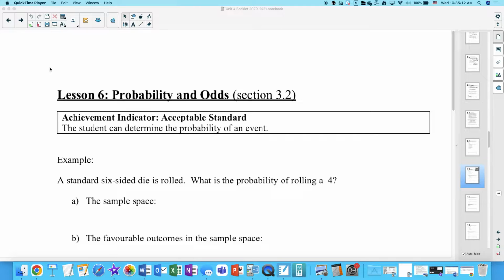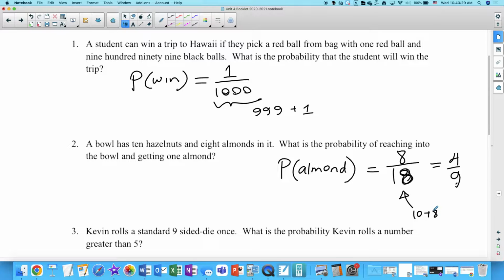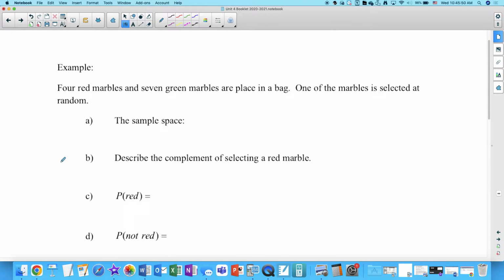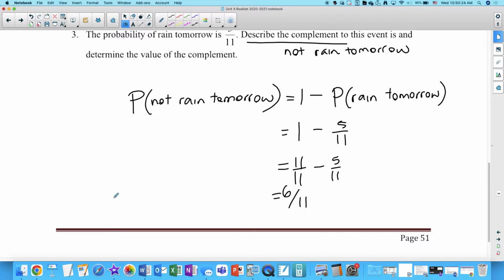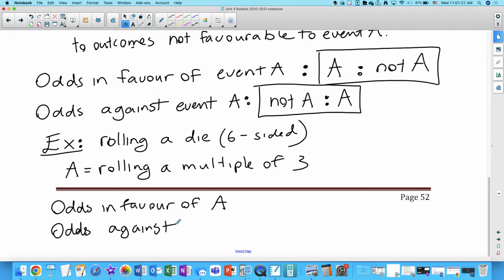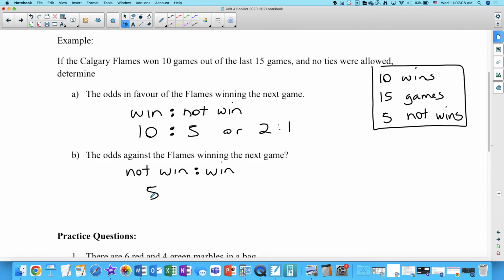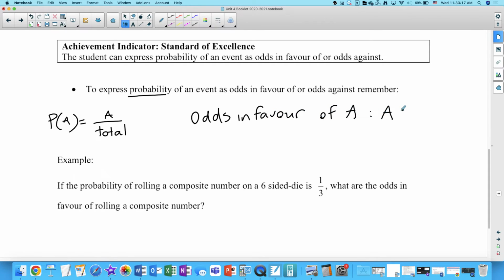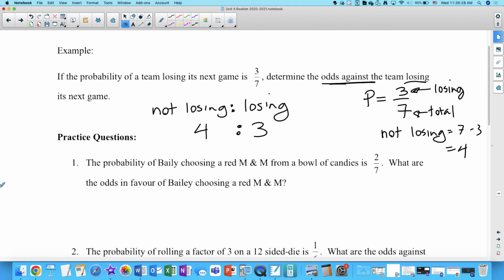Math 30-2 Probability and Odds